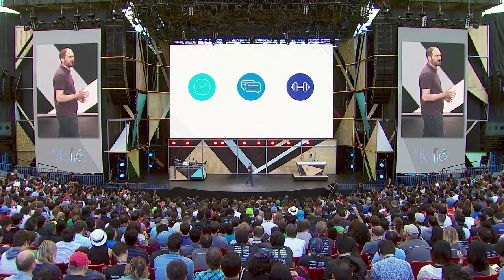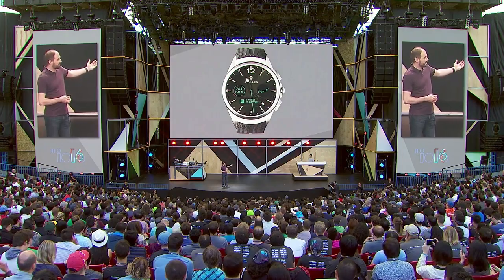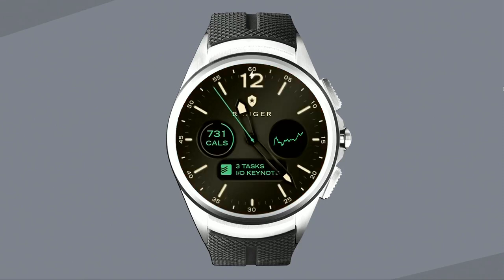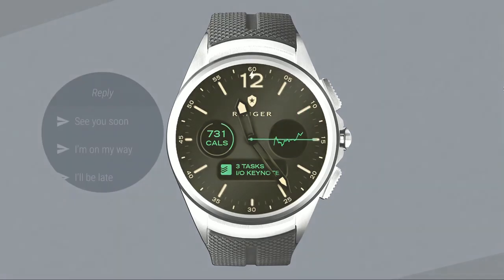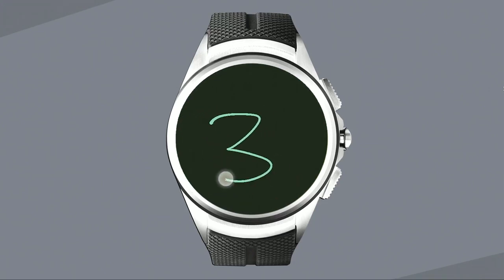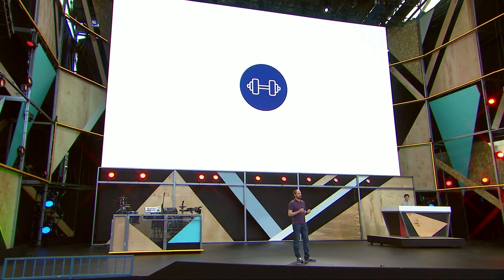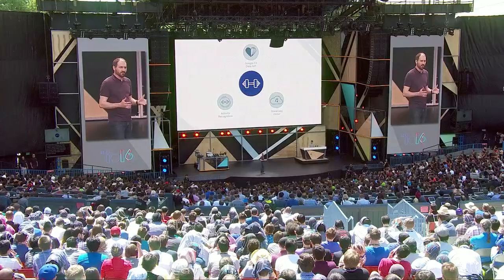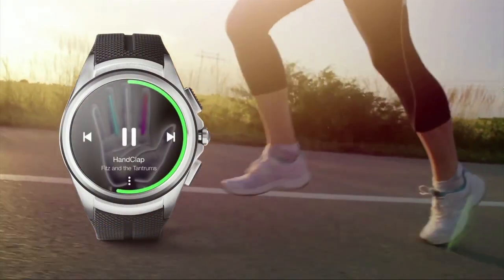Google Android Wear 2.0 - Demonstration (Google IO)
Android Wear 2.0 läuft komplett ohne gekoppeltes Smartphone. Google hat sein Smartwatch-OS auf der Google I/O 2016 in der aktuellen Version demonstiert.